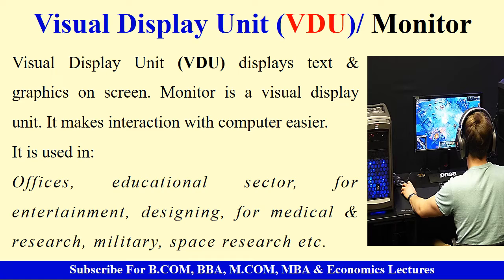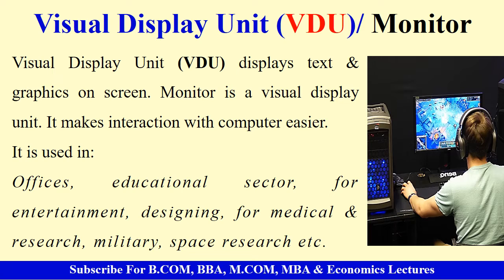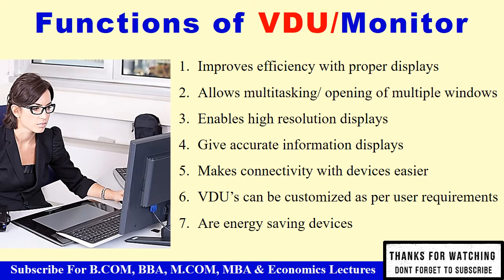Visual Display Unit | monitor | monitor functions | computer applications | BCOM | VDU